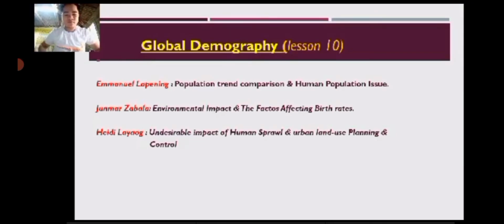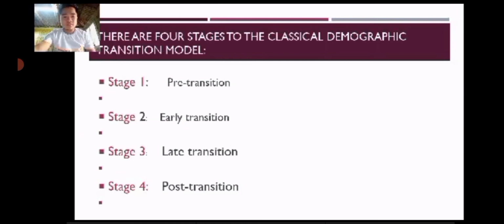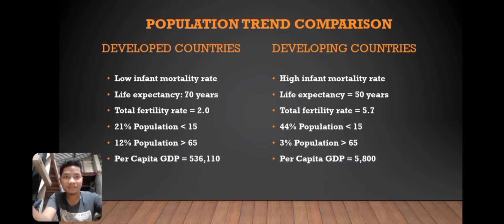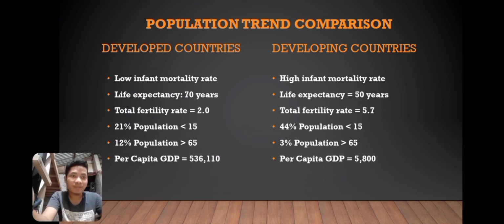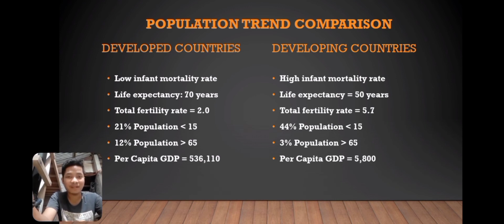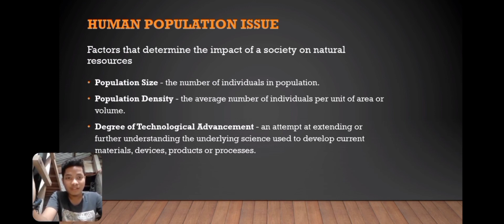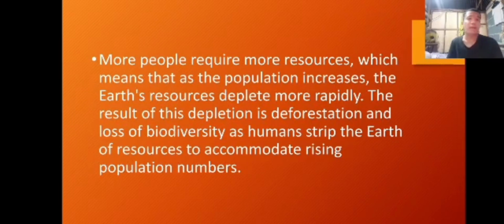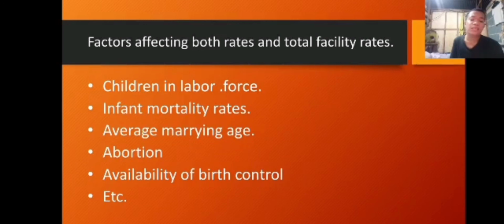The Contemporary World - Lesson 10: Global Demography